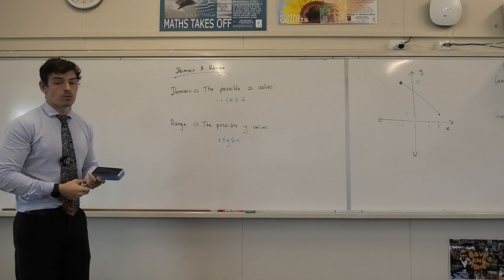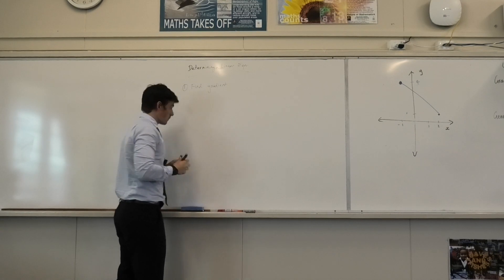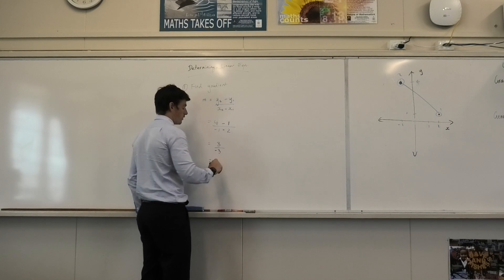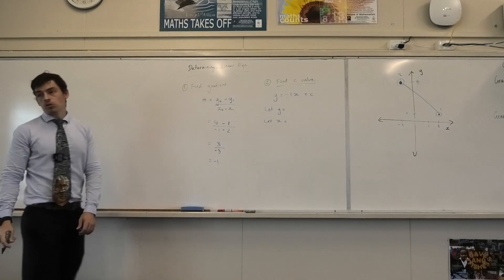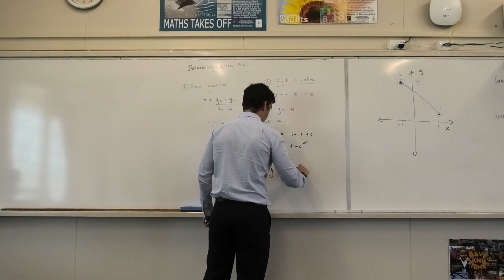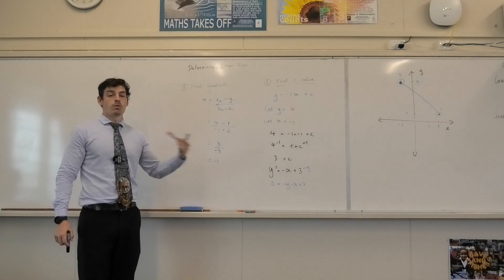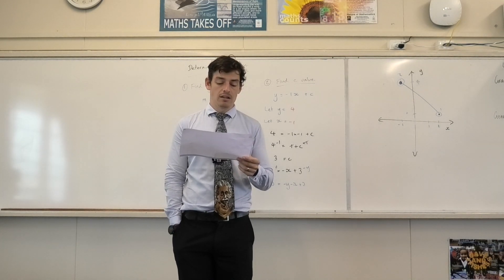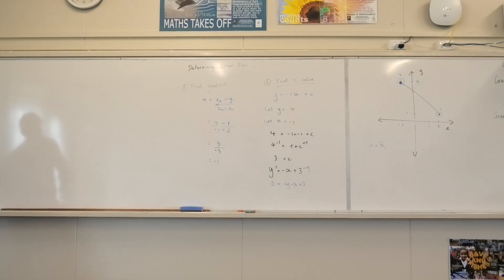Linear Expressions - Determining General Form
This video is about Linear Expressions - Determining General Form